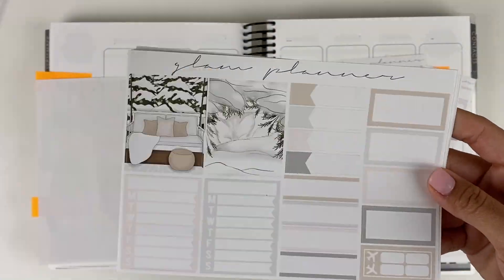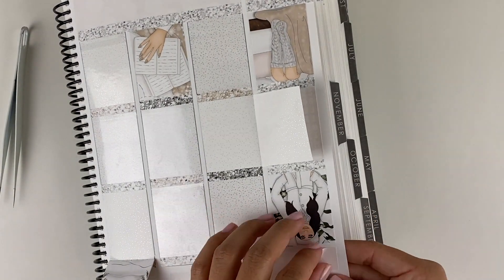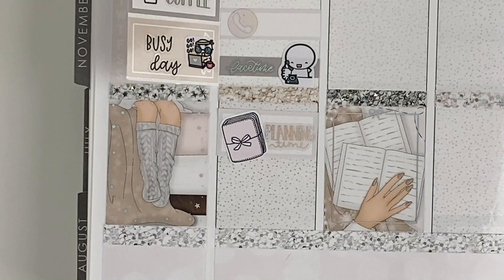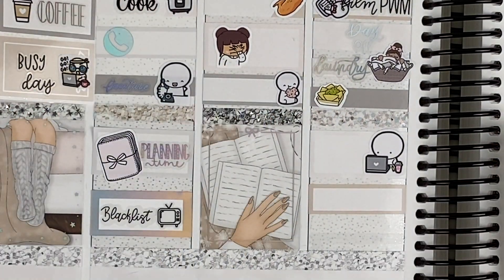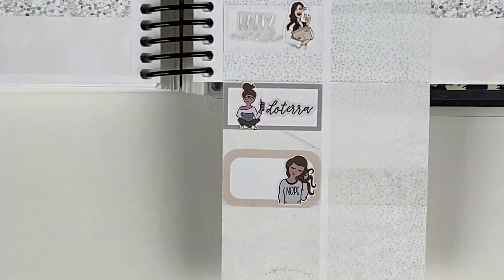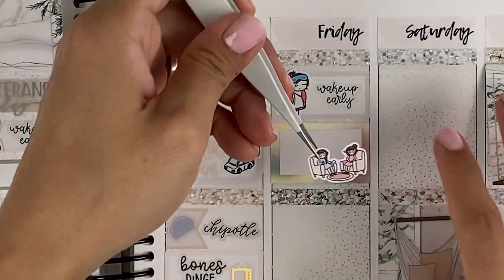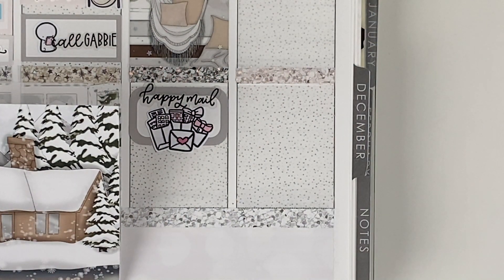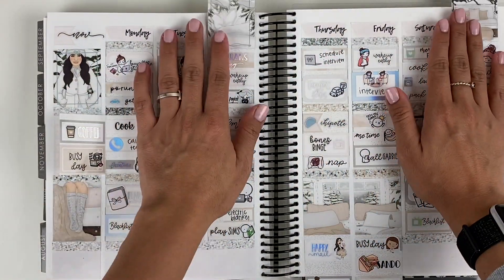Memory Plan With Me | Snow Kissed Cashmere | Glam Planner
Kit by: Glam Planner
All other shops used I used stickers for for this kit will be tagged on my Instagram!

Hope you enjoyed it as much as I enjoyed making it!